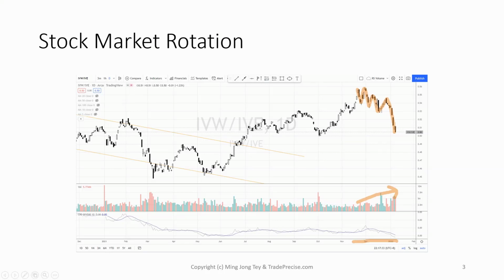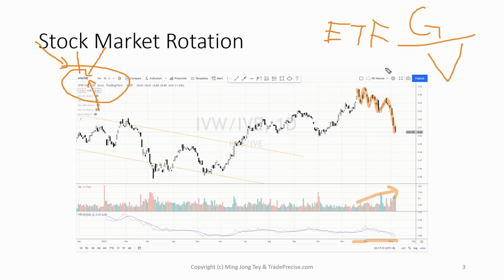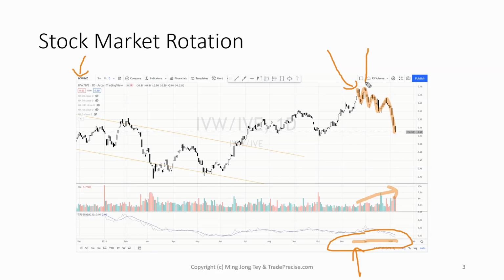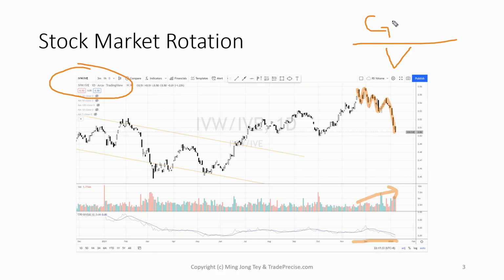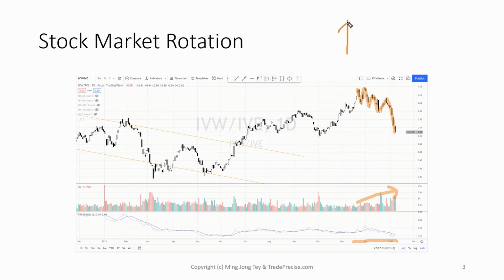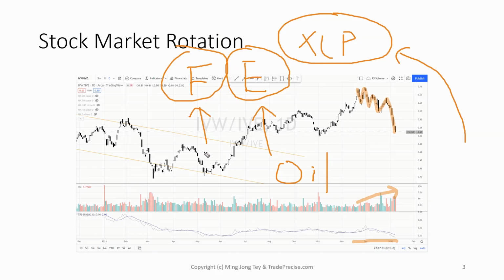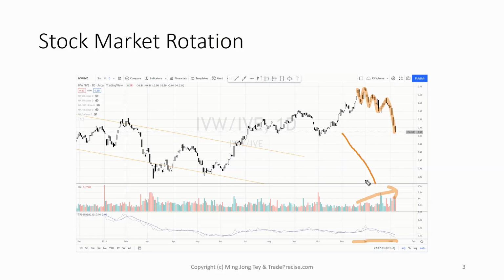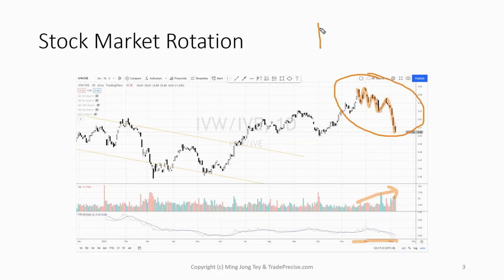The One Chart You Need to Know About The On-Going Sector Rotation in the Stock Market Since Nov 2021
🎁 Get your weekly market insights for free in email Find out

- What’s happening in the market since Nov 2021
- The top 3 outperforming sectors
- How to interpret the “ratio chart”
- The sector and ETF to avoid
- How to spot the weakness from The Wyckoff phase analysis
- and more…